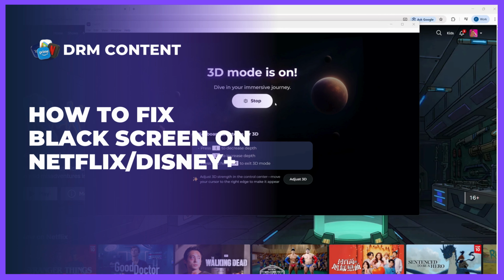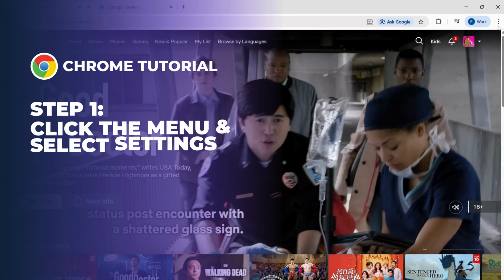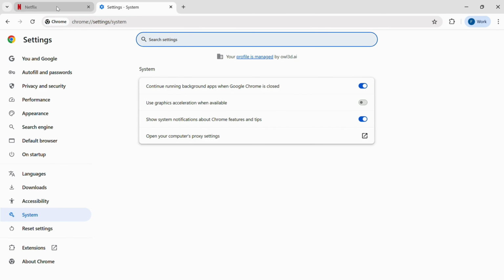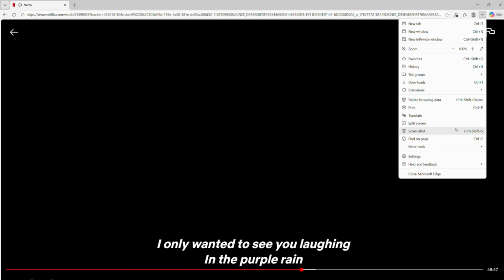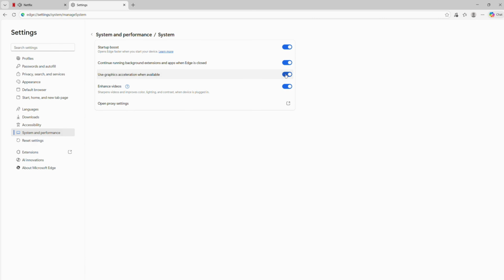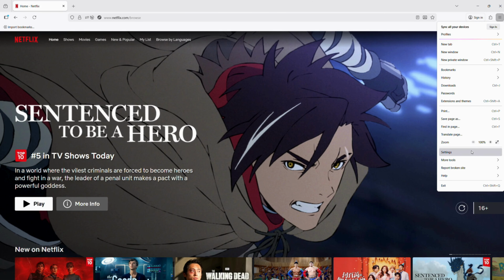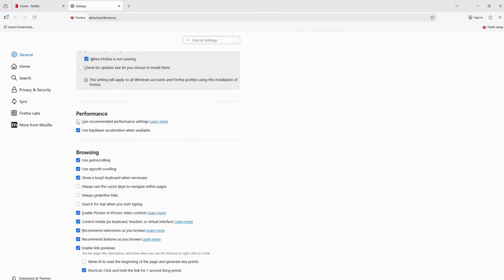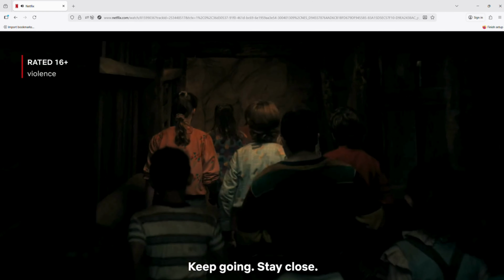How to Fix Black Screen on Netflix/Disney+ (Owl3D & DRM Fix)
Using Owl3D for Netflix or Disney+ but seeing a black screen? Audio works, but no video? Don't worry, it's just a browser DRM issue.

The fix is simple: Turn off 'Hardware Acceleration' in your browser. I'll show you how on Chrome, Edge, and Firefox. It only takes 30 seconds!"